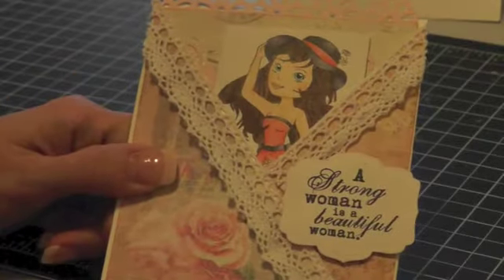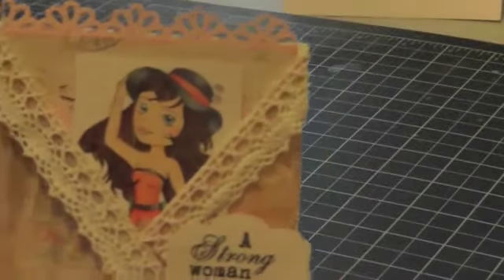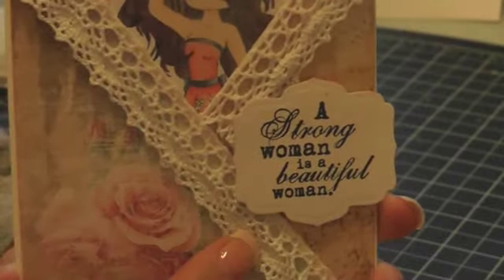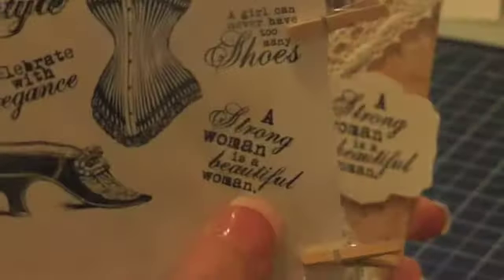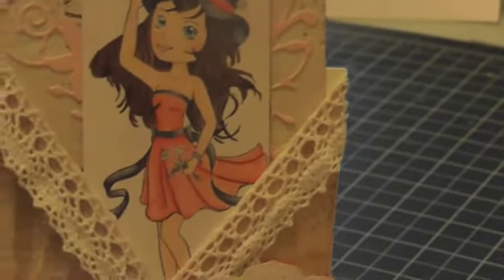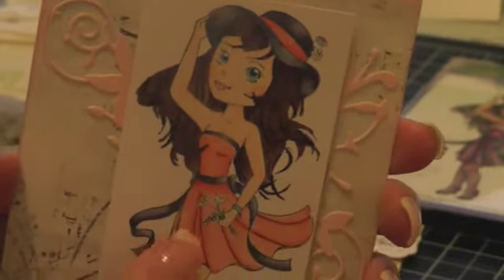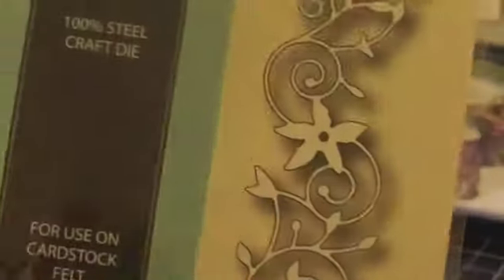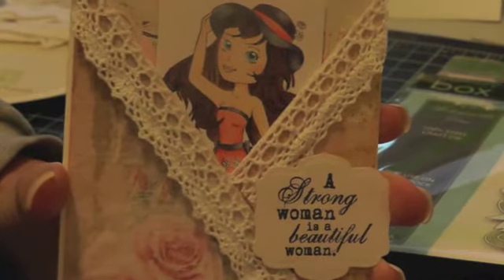Guest Design Spot for One Crazy Stamper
If anyone would like a tutorial I will try and get one up soon! I'm just waiting to get my craft room put back together. :)))
You can also check out my blog for more pics and details
Thank you for commenting and Watching!!!